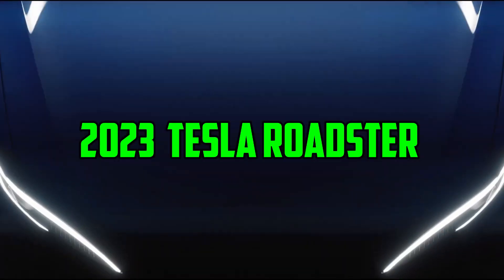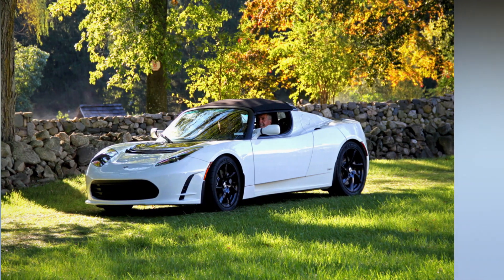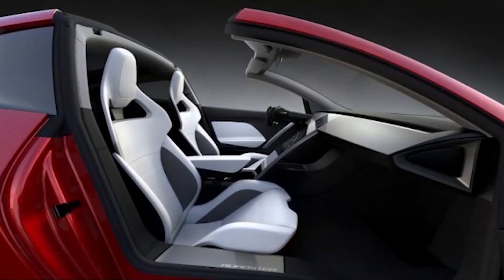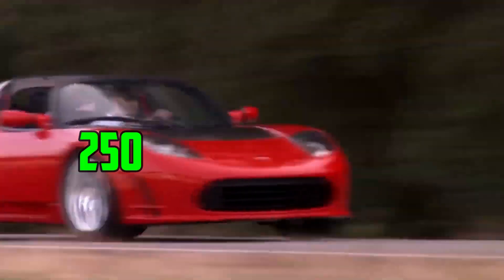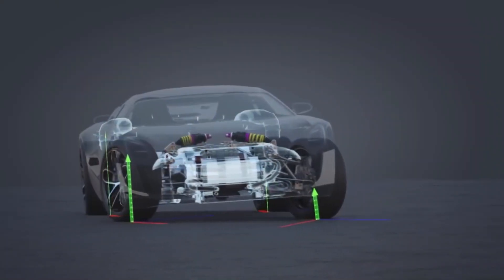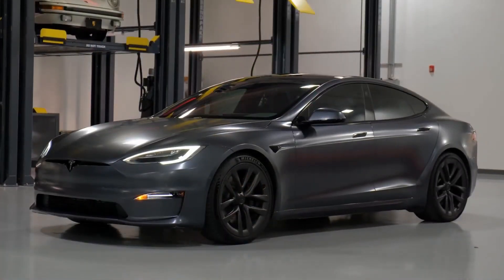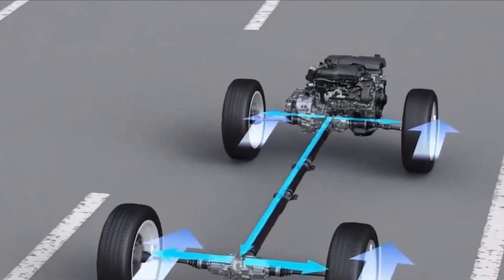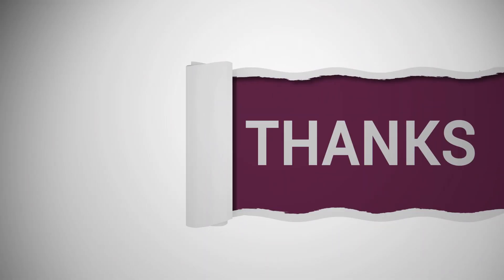Tesla Roadster 2023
Get ready to experience the future of automotive engineering on our channel, dedicated to bringing you the latest updates and insights on the highly anticipated Tesla Roadster 2023. Whether you're a die-hard Tesla fan or simply fascinated by cutting-edge technology, this is the channel for you.

Join us as we delve into the groundbreaking features and mind-boggling performance capabilities of the Tesla Roadster 2023. From its lightning-fast acceleration to its sleek design, we leave no stone unturned in our quest to provide you with comprehensive knowledge about this iconic electric sports car.

With engaging discussions, hands-on reviews, and exclusive interviews with industry experts, we take you behind the scenes of the Tesla Roadster 2023 development process. Witness firsthand how this revolutionary vehicle is redefining what it means to be an electric supercar.

Whether you're considering purchasing one yourself or simply want to stay informed about the latest advancements in electric vehicle technology, our channel is your go-to resource.